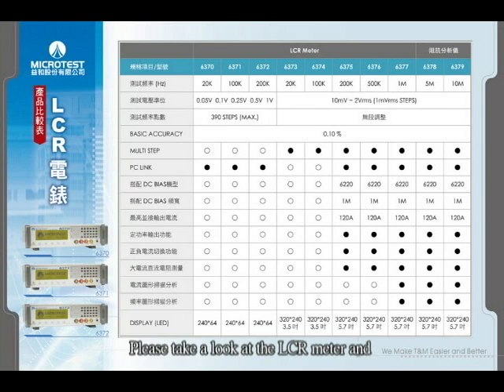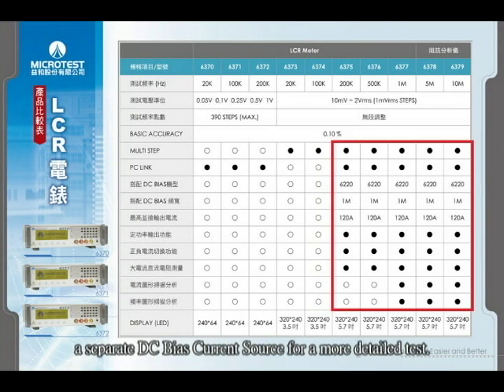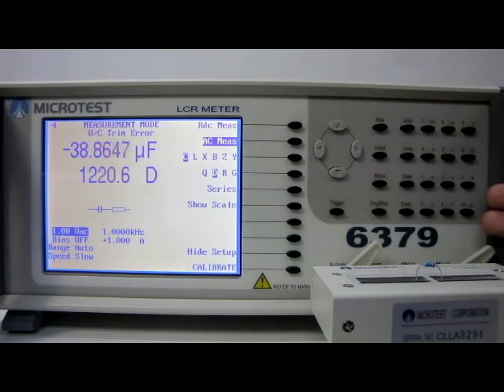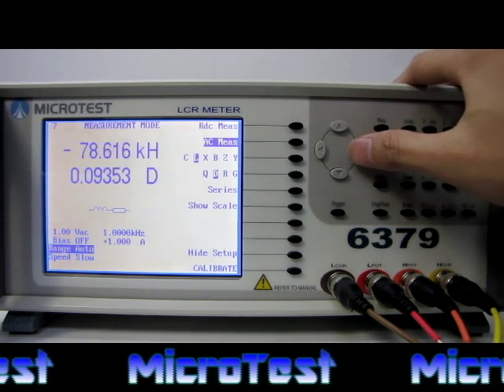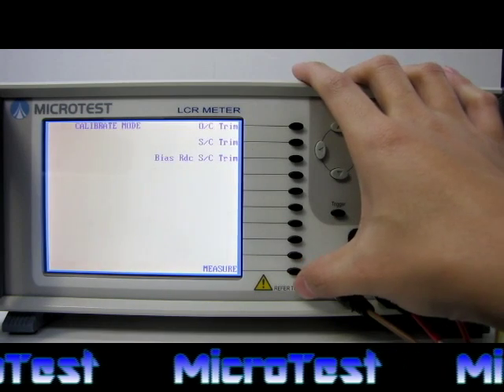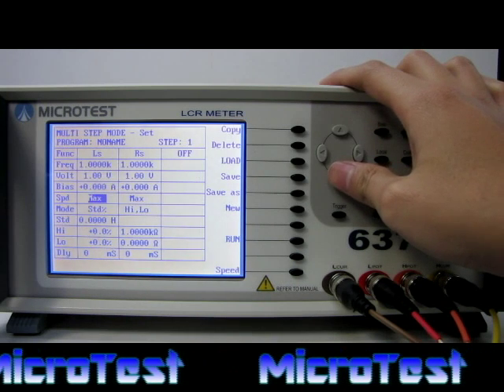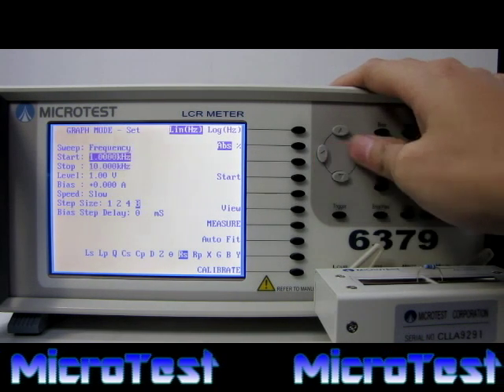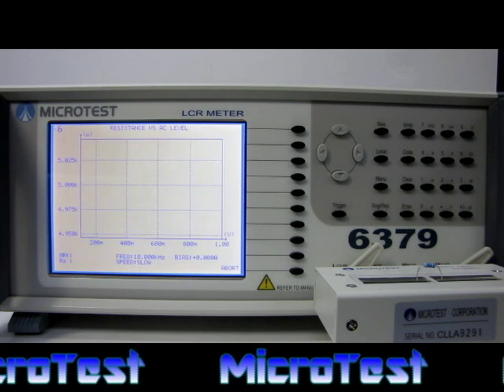MICROTEST LCR Meter Series operation vedio